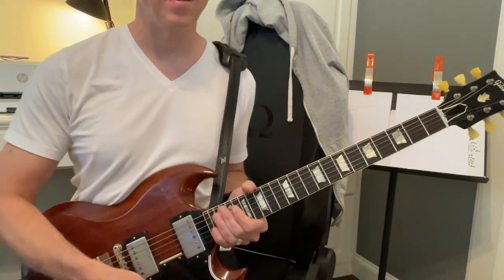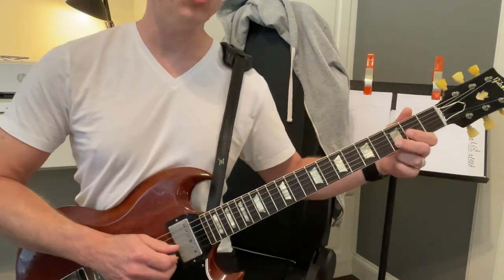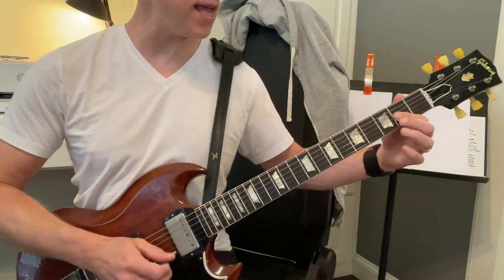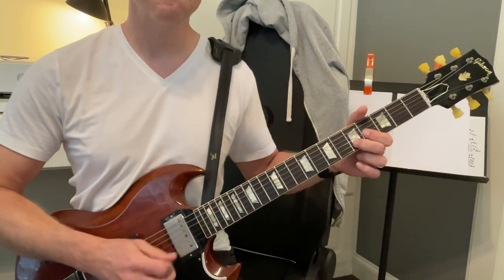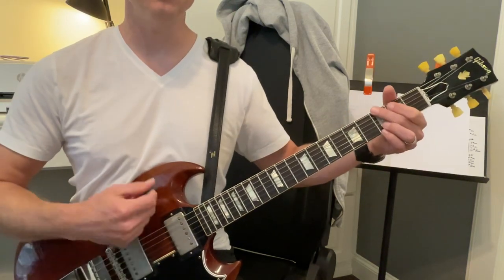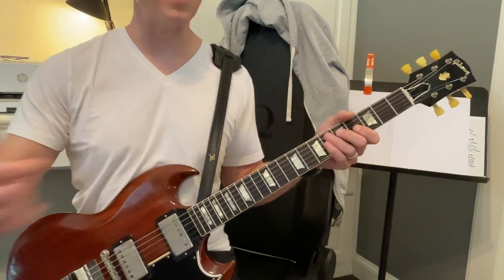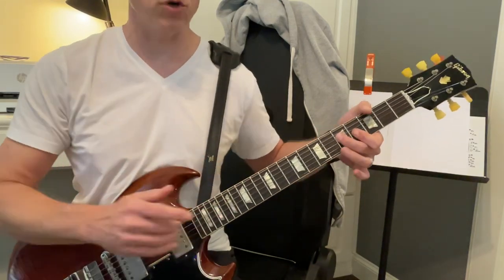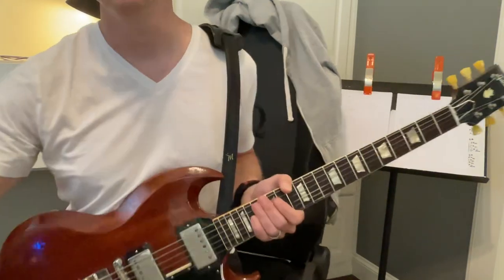Feels Like the First Time - (8/14)